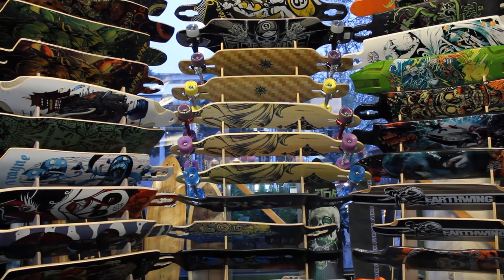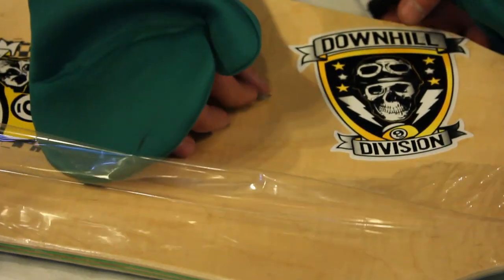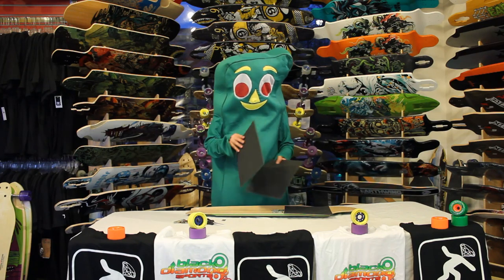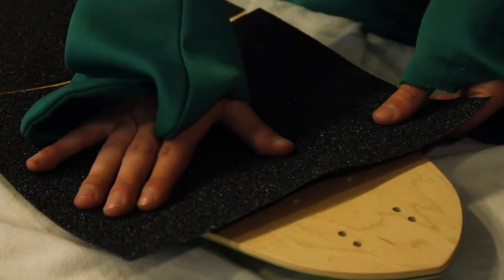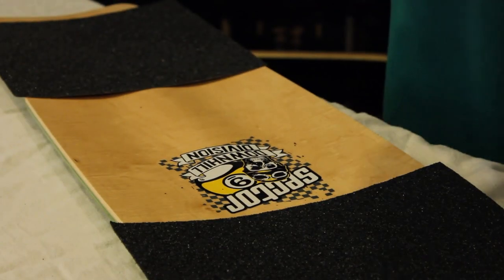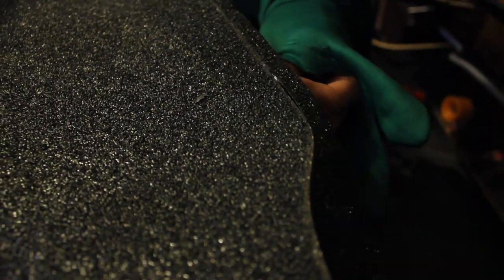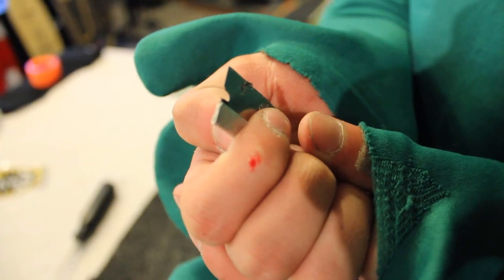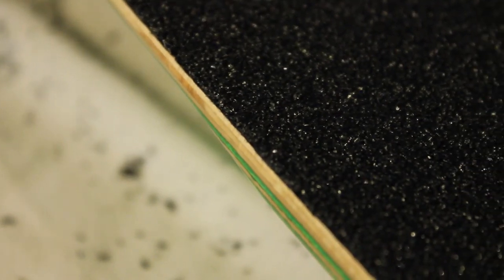Siri Teaches You How to Grip With Vicious - Black Diamond Sports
Team manager Patrick Mattes shows you how to grip a board with Vicious Griptape.
He set up his Sector 9 Tiffany with a set of trusty Gunmetal Trucks and buttery Sector 9 butterballs.

Riders: Aviel Hod, Patrick Mattes

Film: Aviel Hod
- Canon T2i/550D: 18-55mm f/3.5-5.6 Kit Lens, 28-135mm f/3.5-5.6